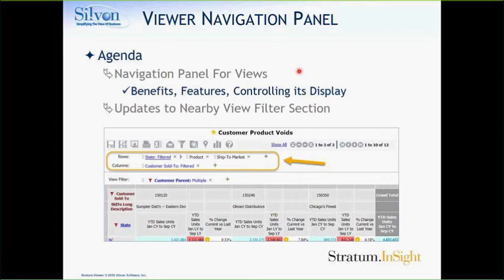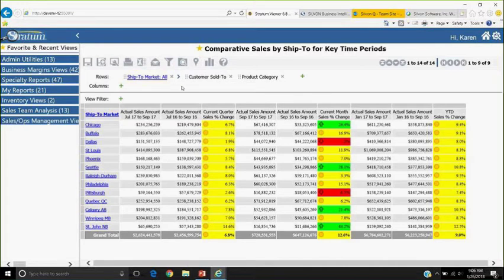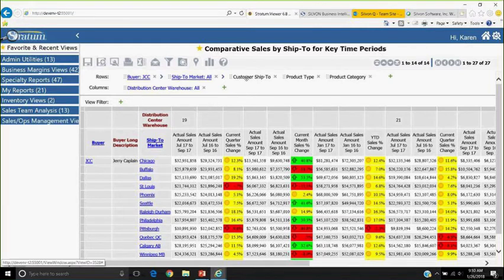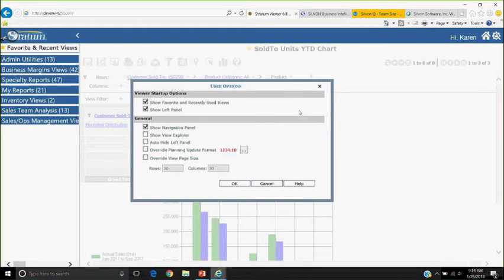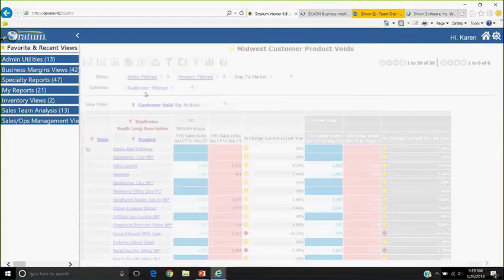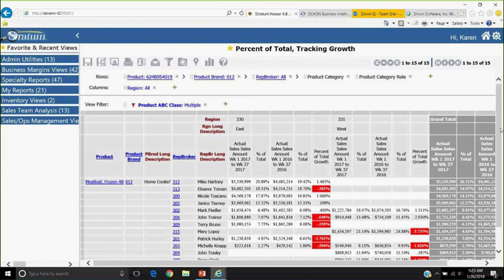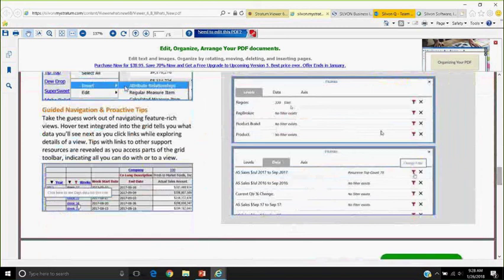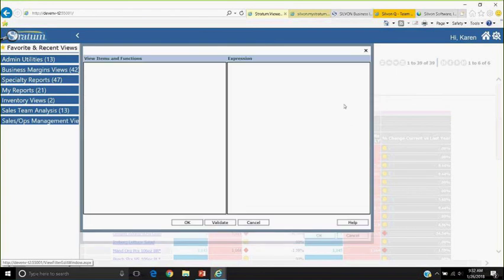INSIGHT How Navigating Stratum Got Easier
Silvon’s newest release of Stratum (V6.8) includes a number of really cool enhancements to help you get from point A to B faster in your exploration of data while gaining greater visibility along the way. During this session, wel show you Viewer’s new Navigation Panel that’s both drill-enabled and drag and drop savvy. Join us and see how you can use the Navigation Panel to see not only what data’s active in a view, but what’s available for you to access; to easily switch from analysis to editing; add levels to a view in a pinch; and customize the order of your data simply by dragging and dropping it where you want it!